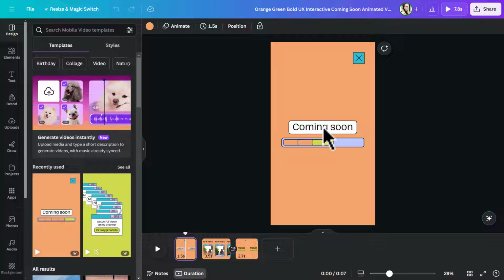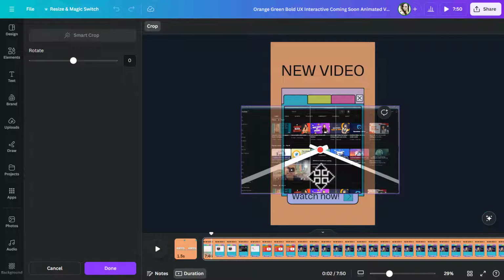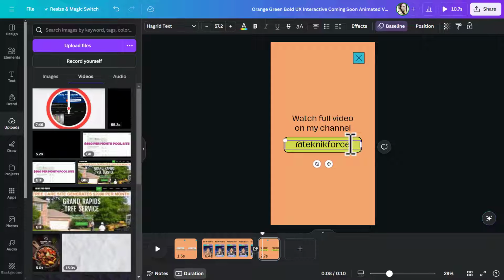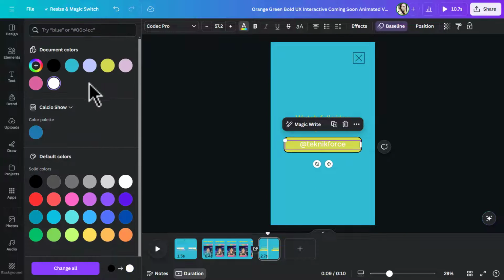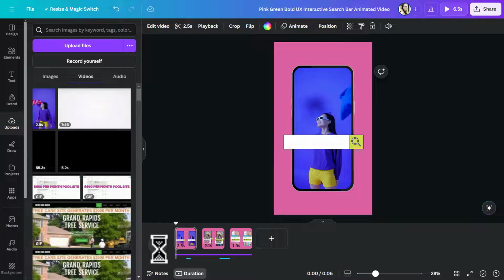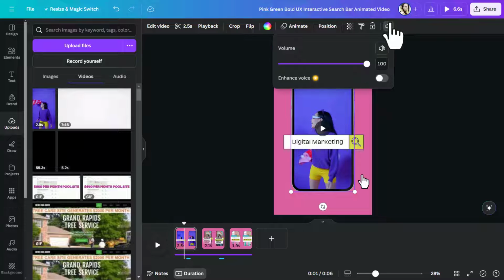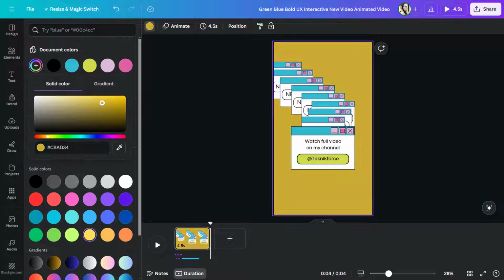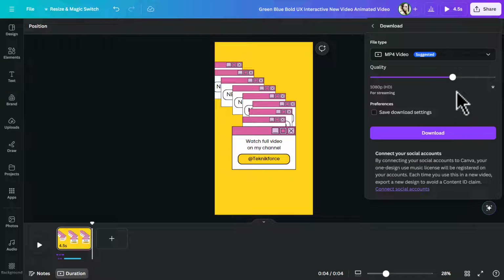How to Create Short Animation Videos using Canva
In this simple tutorial, you'll learn how to quickly edit 3 short mobile videos using Canva templates with animations. With just a few clicks, we’ll customize colors and fonts to match our brand, adjust text boxes to fit our message, edit video lengths, and tweak sound settings.

The templates that we are going to be using today are premium templates. That means that we need Canva Pro. Let's get started.

🔥 Pixci
Create and modify photos using AI